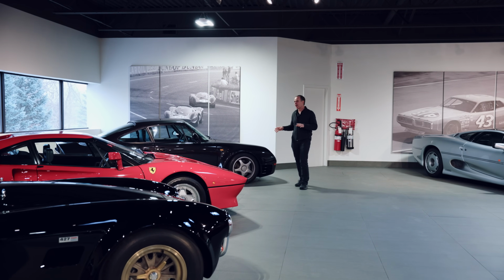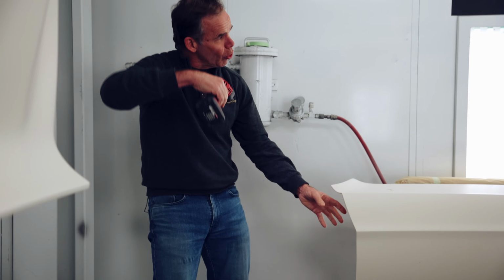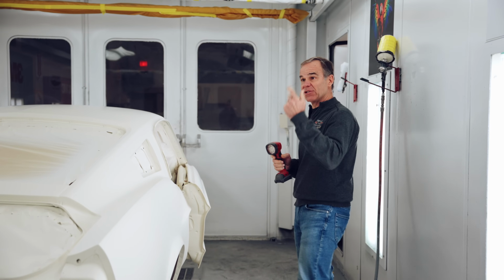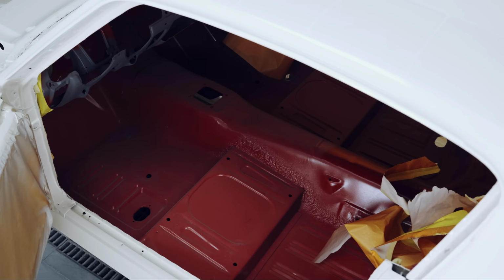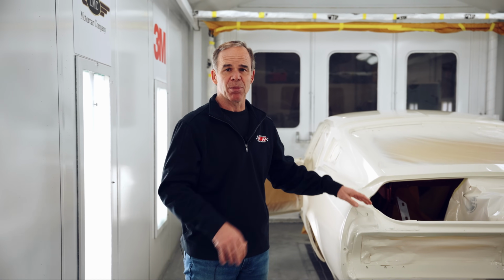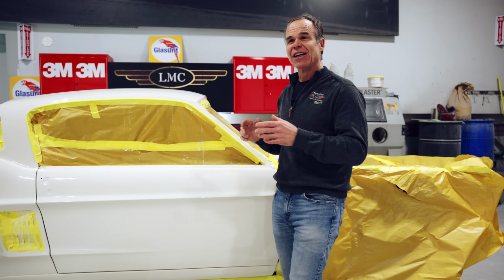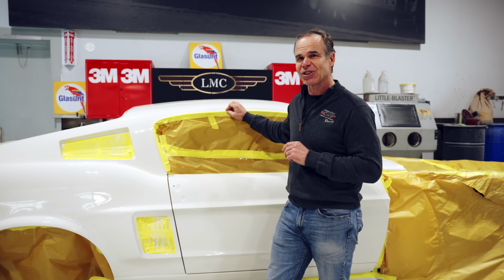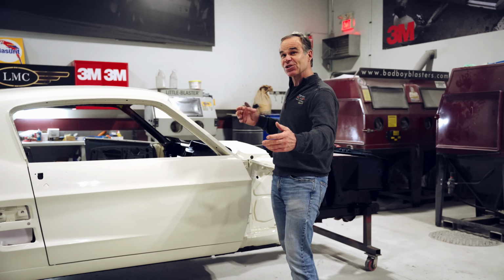1967 GT500 Restoration Part 1: Paint, Wet Sand & Polish Transformation!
In Part 1 of our 1967 GT500 restoration series, Legendary Motorcar takes you through the critical prep and paint stages of this iconic Shelby. For another LMC restoration, check out this video on a 300 SL we restored back in the day

We started by applying sealant to the car’s body, ensuring a smooth, flawless surface for the upcoming paint job. Once that was done, we laid down several coats of Wimbledon White paint.

After the paint dried, we performed a meticulous wetsanding process to smooth out any imperfections and achieve a perfect, even finish. To top it off, we polished the car to a brilliant shine, bringing the GT500’s legendary design back to life.

to see our inventory, services & more!